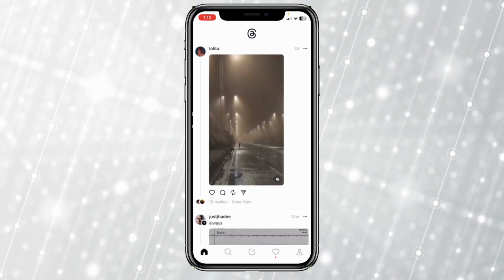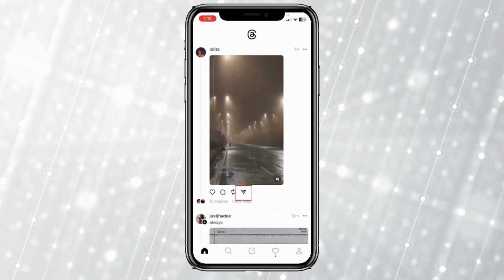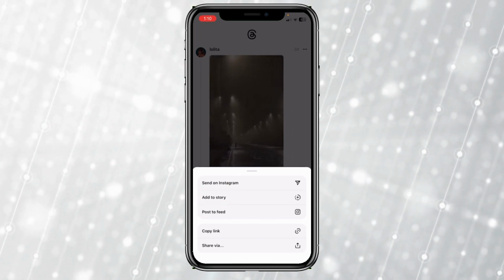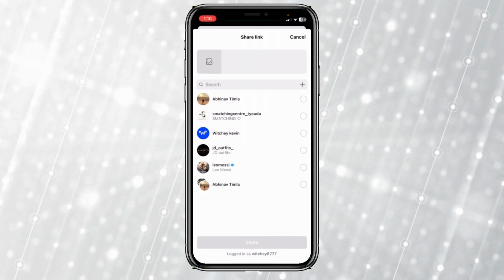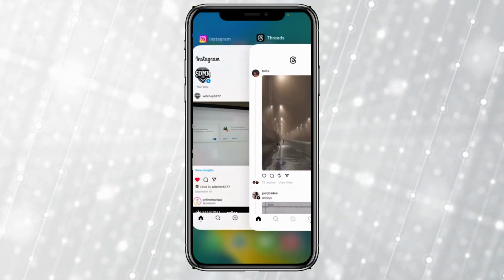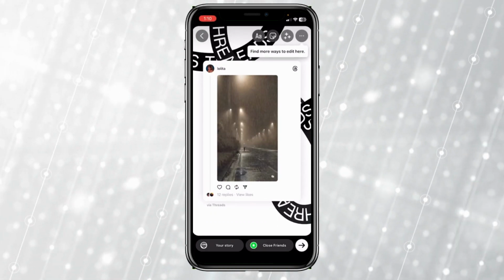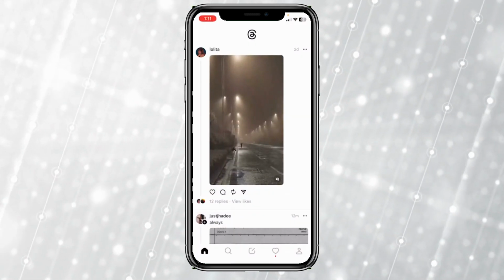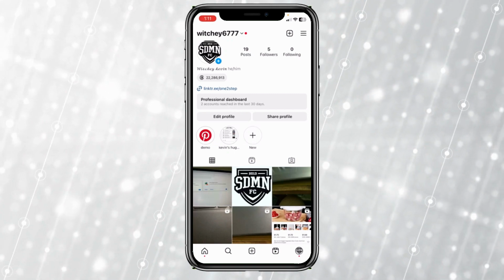How To Share Threads On Instagram [easy]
Ready to learn how to share threads on Instagram? In this quick and easy tutorial, we'll walk you through the steps to seamlessly share your Threads posts on Instagram.

Whether you're a Threads user looking to expand your reach or simply want to share your moments with a wider audience, this guide has got you covered. We'll take you through the process of sharing your Threads content on Instagram, enhancing your social media presence.

Join us in this tutorial and unlock the potential of sharing Threads on Instagram!